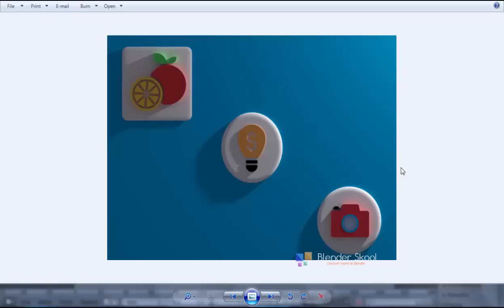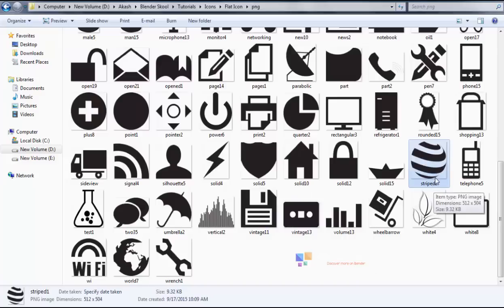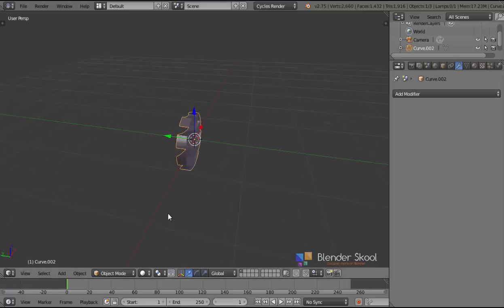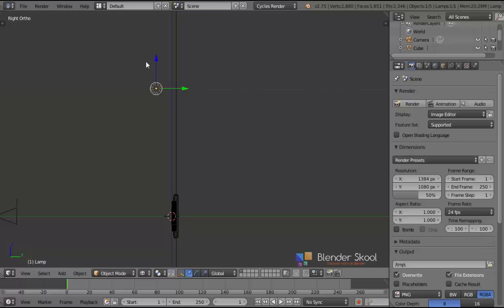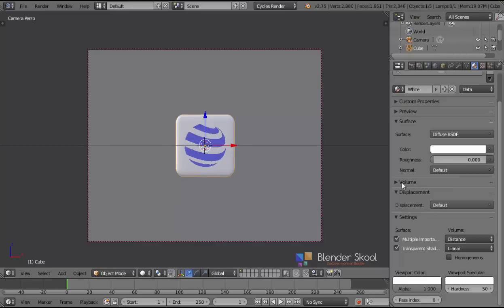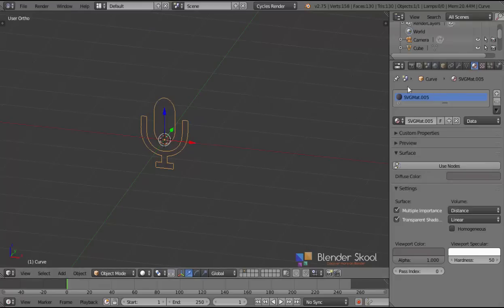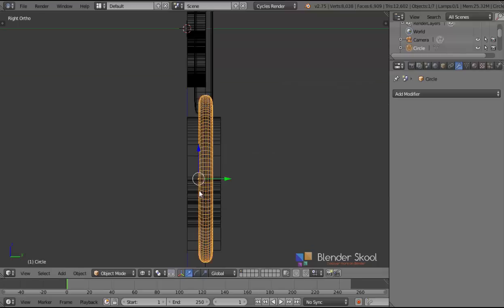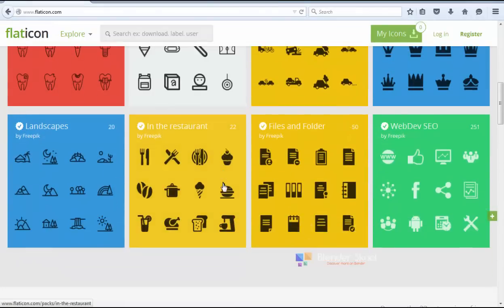How to create beautiful icons in Blender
This video tutorial will show you how to create beautiful and simple icons with drop shadow in Blender. It is very easy, and you can create it on your own, once you understand it!